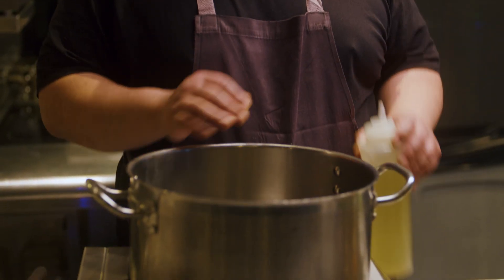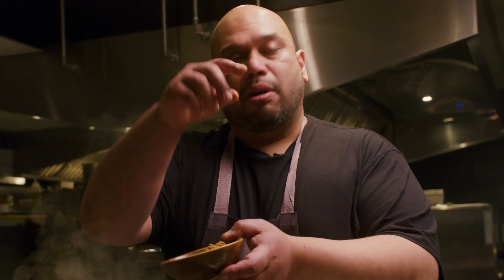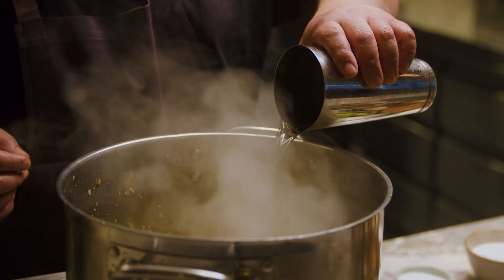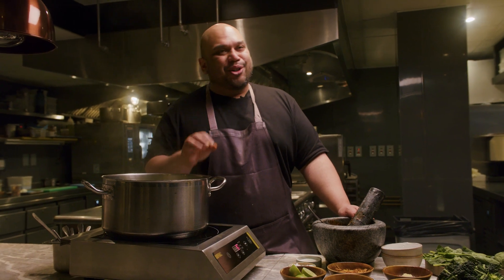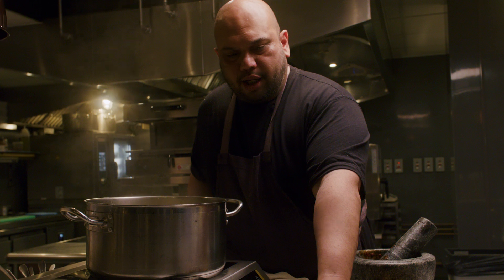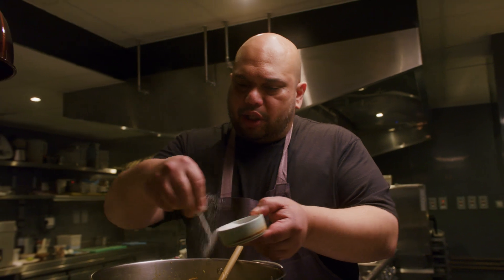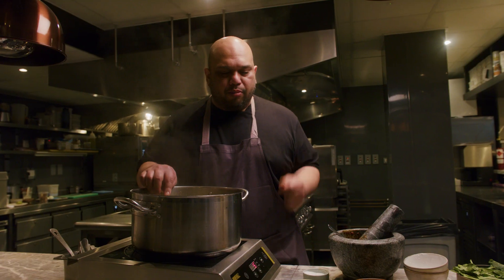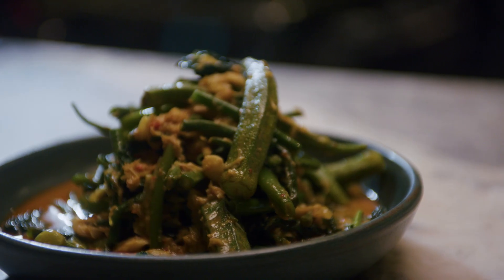Ramael Scully's Sayur Lemak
Sayur lemak, which roughly translates as creamy vegetables, is made by cooking vegetables with plenty of coconut milk, lemongrass, turmeric and sambal belacan (a spicy shrimp paste-based chilli sauce). In this version of the dish, Ramael Scully adds meaty flakes of salt cod, which absorb the rich, creamy sauce beautifully.